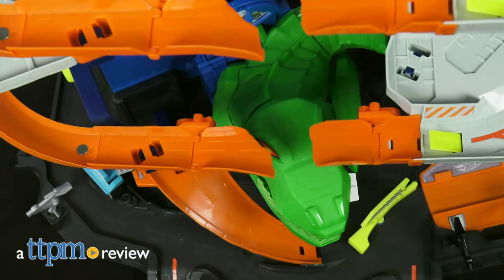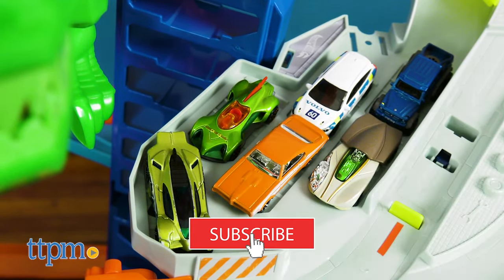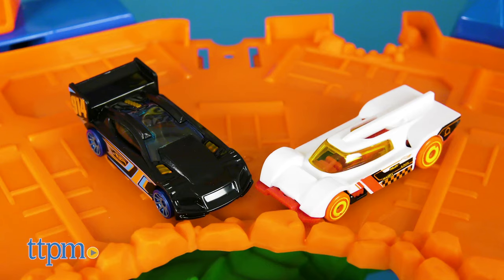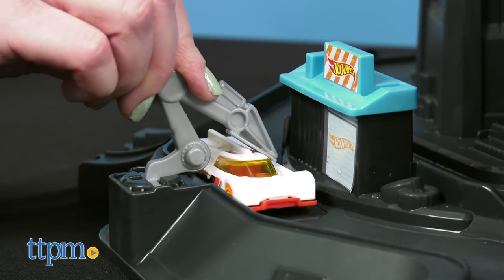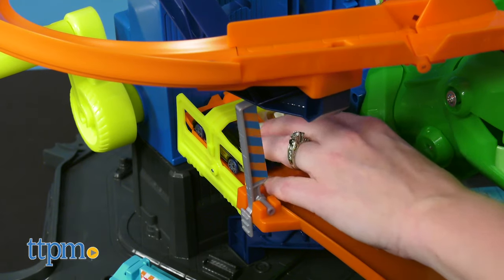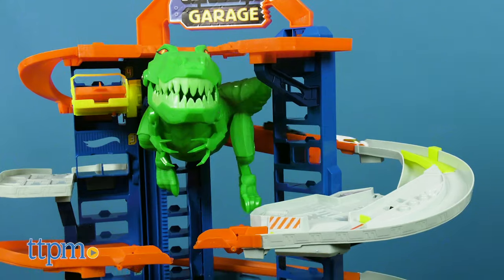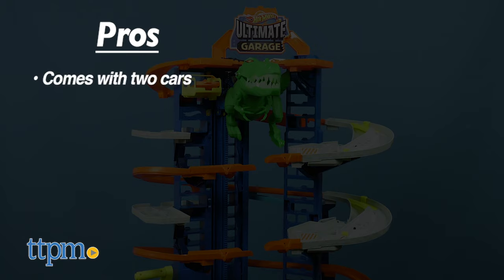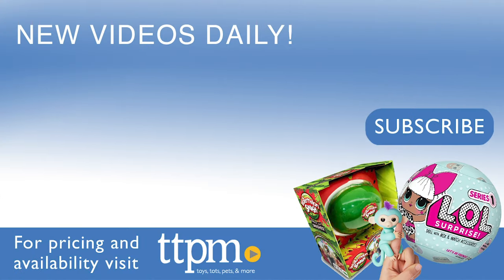Hot Wheels City Ultimate Garage from Mattel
NEW Hot Wheels City Ultimate Garage from Mattel! This three-foot tall playset holds 100 cars, features a side-by-side racing track, and a chasing T-Rex feature. Add it to your Hot Wheels id portal or other track for more play. Check it out in this video review! For full review and shopping info

Product Info: The Hot Wheels garages just keep getting bigger and bigger. Check out the three-foot tall Hot Wheels City Ultimate Garage, the tallest garage yet. It's got space for parking up to 100 vehicles, plus two Hot Wheels race cars are included. But watch out as you race your cars down the side-by-side racetrack. There's a hungry Robo T-Rex that will chase them to eat them. The racetrack starts at the top of the tower and includes some big jumps along the way, if the cars make it past the T-Rex's chomping jaws. Any car that makes it to the bottom can make a pit stop at the car wash or one of the auto shop stations. And to go back up, hop a ride on the kid-powered elevator to do it all over again.